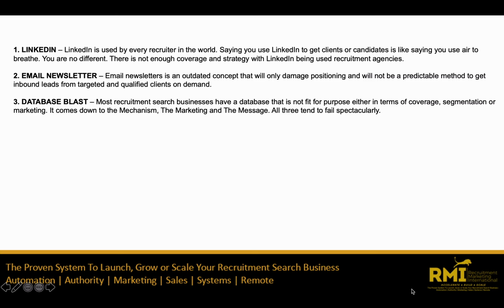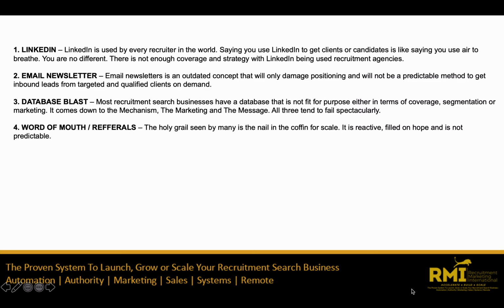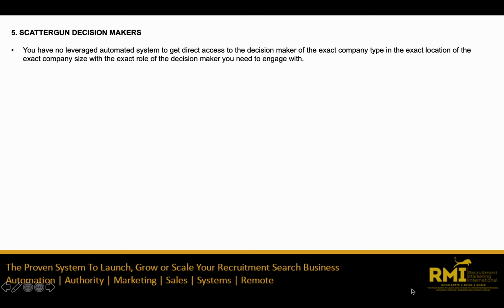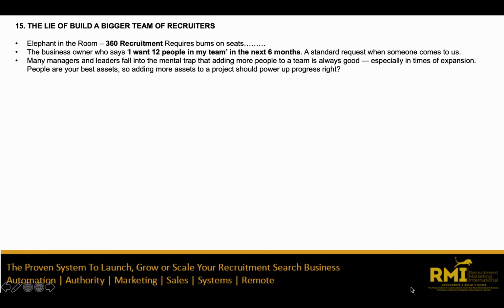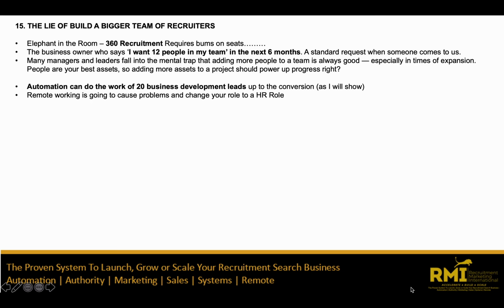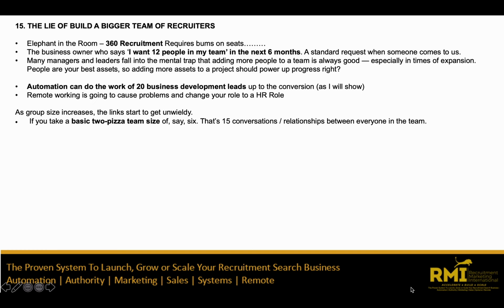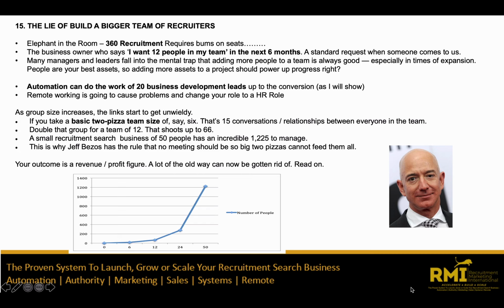2. The Client Problem | 6 Video Series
●▬▬▬▬▬RECRUITMENT MARKETING INTERNATIONAL▬▬▬▬▬▬●

✅I will be hosting a broadcast that will tackle The 9 Lockdown Recruitment Search Success Drivers every owner needs to follow.

✅I am holding a weekly 30 minutes "Recruitment Search Business Owners Power Systems And Hacks" broadcast. Tell me what you need here:

●▬▬▬▬▬▬INNER CIRCLE PROGRAM▬▬▬▬▬▬▬●

●▬▬▬▬▬▬RMI's 6 VIDEO SERIES▬▬▬▬▬▬▬●

🚩 This group helps Recruitment / Search Business Owners to overcome 1:1 recruitment within few weeks following some simple steps.
The Recruitment Marketing International (RMI) Method shows you how to create a 7 figure business, where success is proven by our proven Recruitment & Search One-To-Many System.
AUTOMATE. ACCELERATE, BUILD & SCALE

Cheers,
Andy